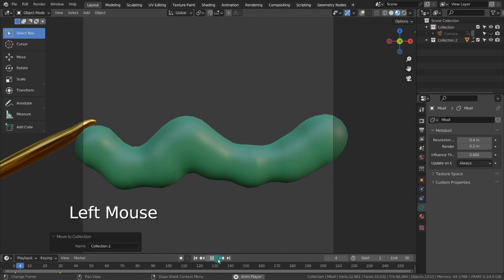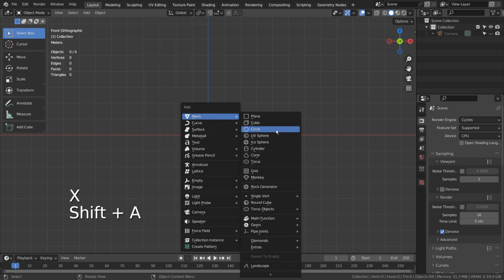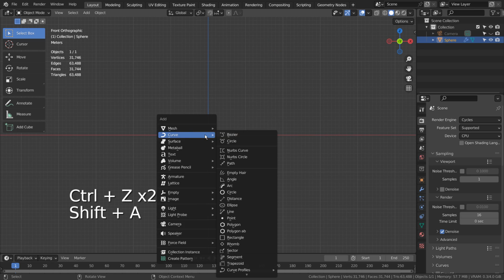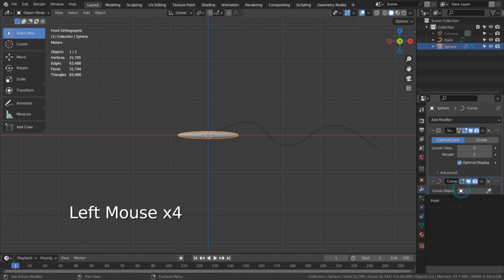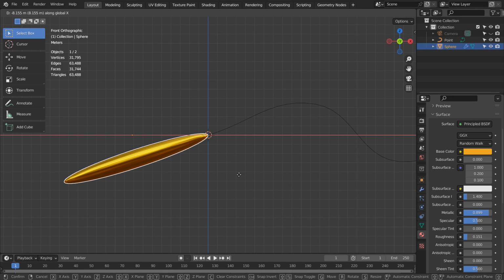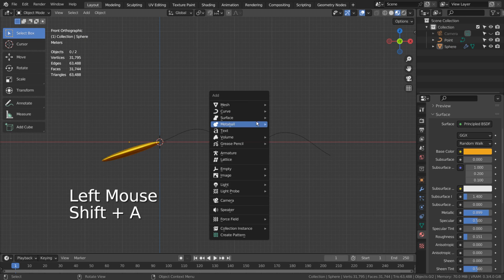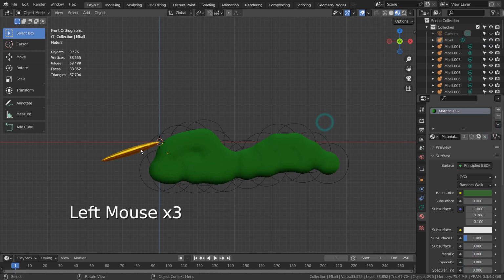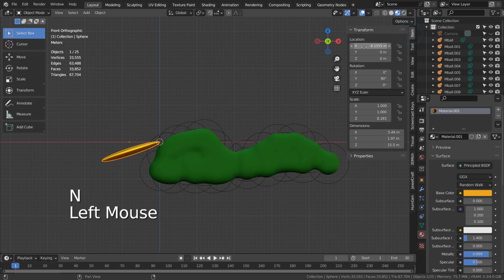Blender Tutorial - Worm animation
0:00 Intro
0:21 UV sphere
0:32 Curve point
0:44 Smooth the curve point
0:52 Curve modifier
1:16 Metaballs
1:58 Animation